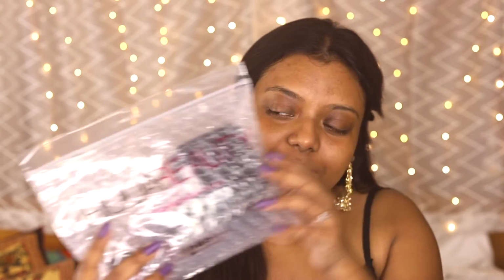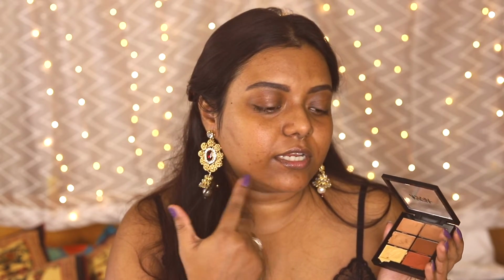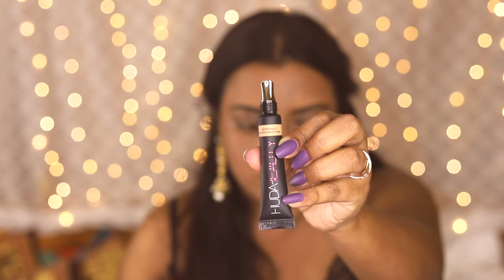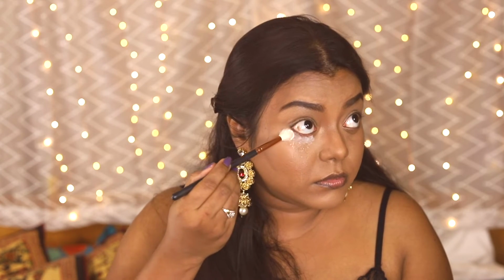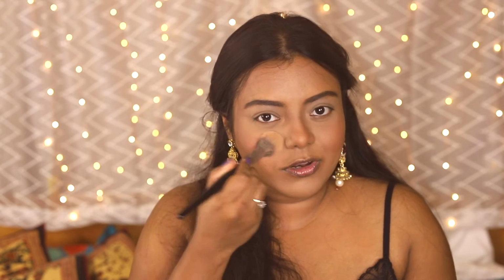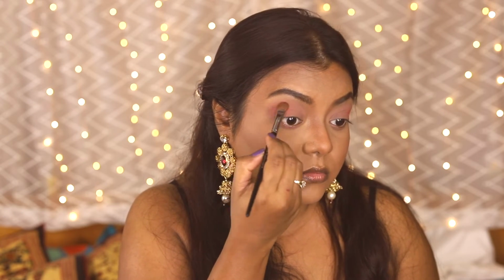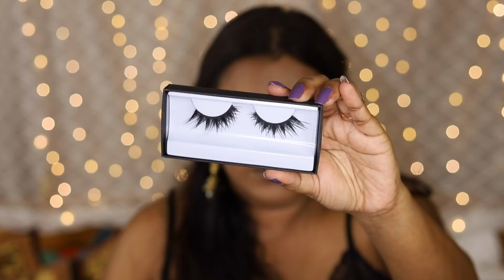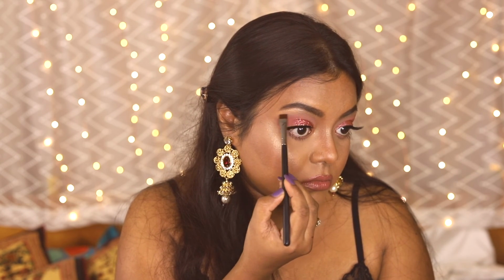*New* HudaBeauty Products from ShopHudaBeauty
Hi Friends, it's Payel here.

I have got all the Hudabeauty new products and also paid custom charges.

It took almost 15 days to reach to me after I have ordered them from the site.